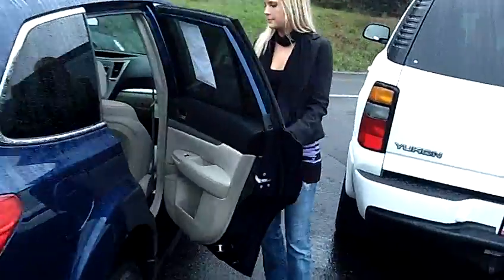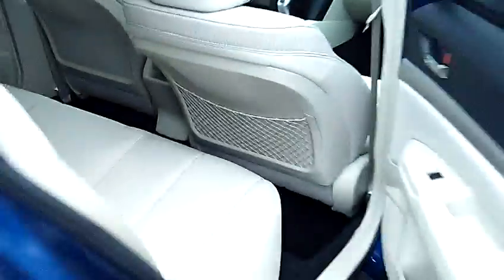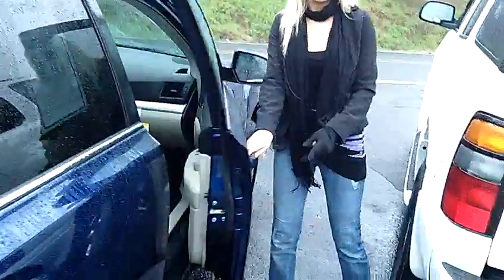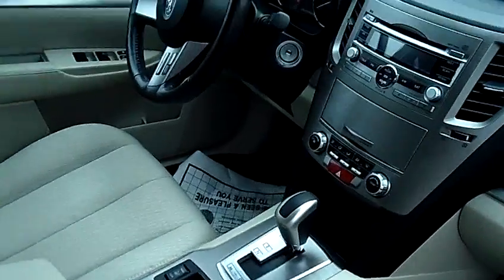2011 SUBARU OUTBACK 2.5i PREMIUM (STK# WP2023).MP4